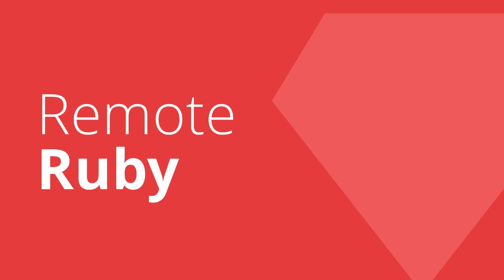The GoRails Gang Takes Over | Brent Crutchfield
On this episode of Remote Ruby, Chris and his GoRails team is taking over since Jason and Andrew are traveling. Today, Chris has joining him Kent Crutchfield, who’s a customer service expert for GoRails, and Collin Jilbert, who’s a Ruby/Rails Dev at GoRails.

As we kick off this episode, we start by exploring a captivating debugging situation involving GoRails servers, the C language, and the operating system Kernel. Chris and Collin discuss their ongoing Hatchbox integration project, and Kent’s expert handling of complex tasks. We also hear about Chris’s new interactive forum series coming out soon, some advice for aspiring coders, and there’s a discussion around tools like GitHub Copilot and their potential impact on developers’ growth.

We’ll wrap things up with Kent sharing his favorite part about joining the team, the rewarding experiences he’s had, and the sheer love for his work in Ruby and Rails.  Hit download to hear much more!
[00:00:58] Kent shares his background in customer support and how he started working at GoRails.
[00:02:49] Chris and Collin discuss a challenging debugging situation they had to solve involving the C language, GoRails servers, and the operating system Kernel. They also remember a previous conversation regarding the complexities of CSS optimization at scale based on a talk from a GitHub employee.
[00:07:50] The team has been working on Hetzner integration for Hatchbox, and despite the complexities of Hatchbox, Kent finds the challenges interesting and satisfying to overcome. He also highlights there are GoRails beginner-friendly content and new learning paths.
[00:09:51] Chris is close to completing a new forum series for their learning path, transitioning from a blog format. The forum has topics, posts, and other features. He plans to add videos to their learning videos to their learning content in the future.
[00:13:54] Collin and Chris discuss the importance of a practical approach to feature building, starting with the basics, and evolving through identifying potential issues and edge cases as they arise.
[00:16:38] Kent suggests sticking to Rails defaults as much as possible and avoiding AWS for beginners. He also mentions that a lot of issues arise when users try to implement fancier features.
[00:18:16] They discuss the SSL configuration complexity, Cloudflare’s role as a proxy, and its implications on the application. Chris mentions the exceptional performance of Caddy in automating the SSL certification process and migrating problems related to domain set-up.
[00:25:28] Kent shares some advice for aspiring coders to be consistent, read books, watch instructional videos like GoRails, and build something, no matter how small. Chris emphasizes the importance of learning how to debug.
[00:30:59] Collin expresses concern that tools like GitHub Copilot might hinder developers’ growth by offering ready-made solutions without a thorough understanding of the problem, and Chris suggests that Copilot is useful for repetitive tasks.
[00:33:22] The discussion evolves around the importance of understanding the underlying code versus just getting a task done. Chris and Collin imply that this depends on the programmer’s immediate goal, whether it’s to ship the product quickly or to build something that won’t break in the future.
[00:39:10] What’s been Kent’s favorite thing about coming onto the team? He tells us it’s learning Ruby and Rails while working in meaningful tasks, pairing with colleagues, addressing issues patiently and thoroughly, and he shares a rewarding experience.
[00:41:26] What’s been the worst thing for Kent about joining the team? Nothing! He loves learning and working in Ruby and Rails.
Panelist:Chris Oliver
Guest Panelists:Kent CrutchfieldCollin Jilbert
Links:Jason Charnes TwitterChris Oliver TwitterAndrew Mason TwitterKent Crutchfield TwitterCollin Jilbert TwitterGoRailsGitHub’s CSS Performance with Jon RohanGitHub’s CSS Performance with Jon Rohan (vimeo)CaddyGitHub Copilot

Remote Ruby
Episode 231